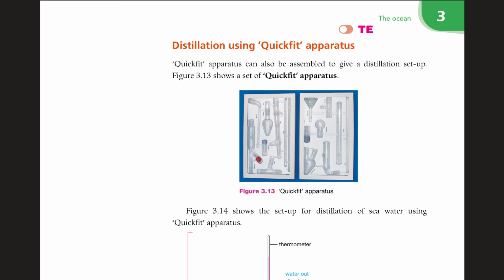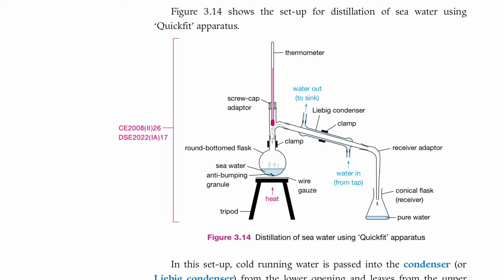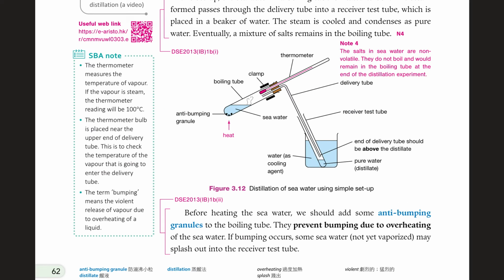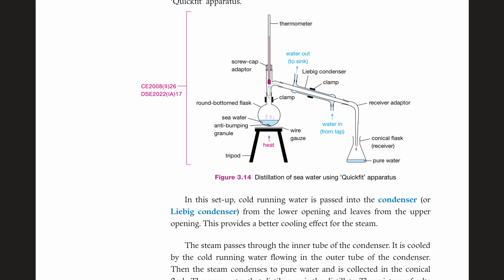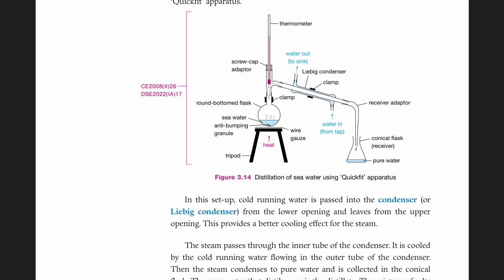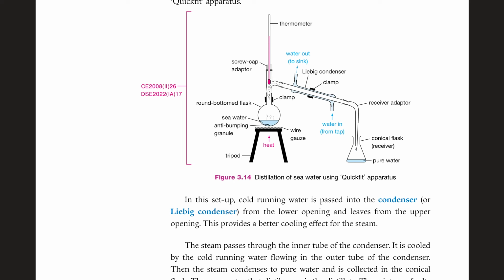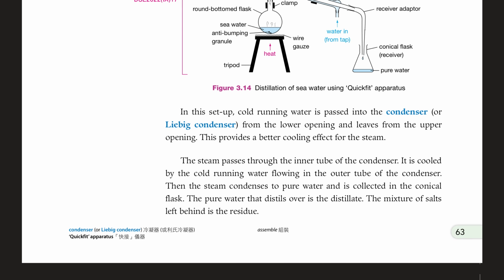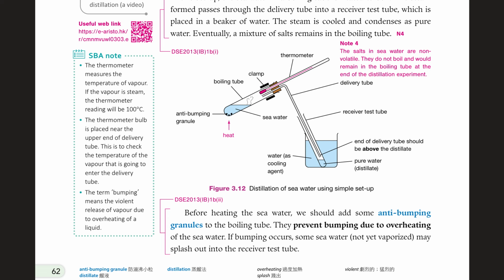Distillation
00:00 Slide 1
02:02 Slide 2
02:38 Slide 3
06:28 Slide 4